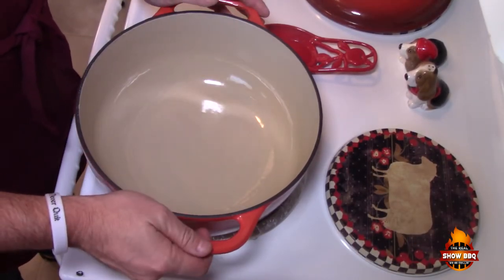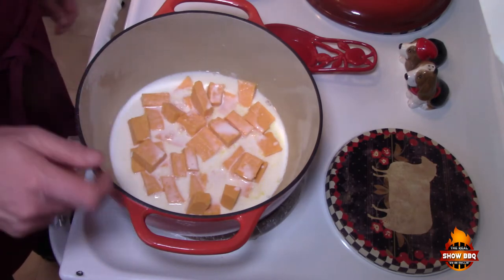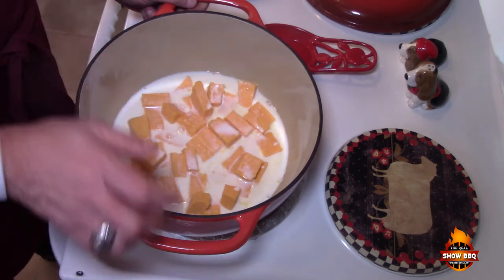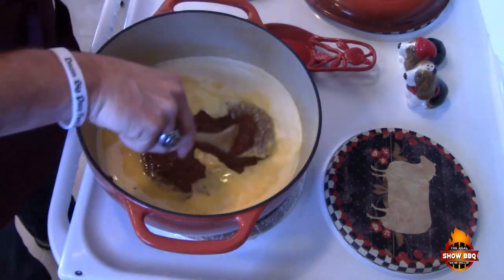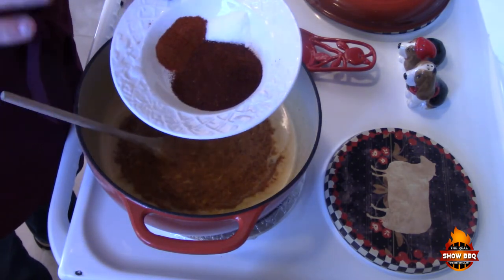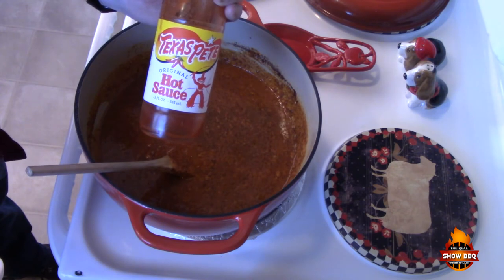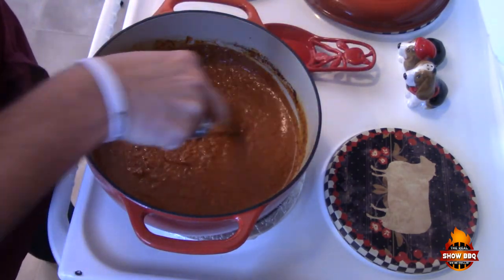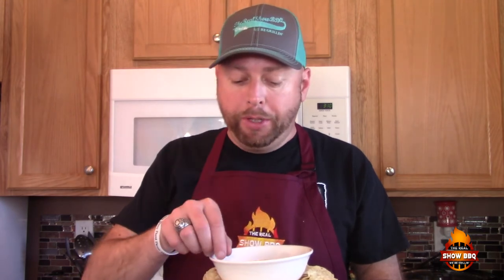Texas Pete Queso Dip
16 ounces American block cheese.
2 - 10z cans of Texas Tailgate or 1 - 15oz can of Hormel
1 Cup Milk
2 teaspoons paprika
4.5 tablespoons chili powder
1 tsp sea salt
1 - 2 tablespoons of Texas Pete Hot Sauce

Cut up the cheese into small sections. Add the cheese and milk into a saucepan or skillet over medium heat. Stir frequently until the cheese starts to melt. Add rest of ingredients and stir well. Let simmer for 10 mins. Enjoy!